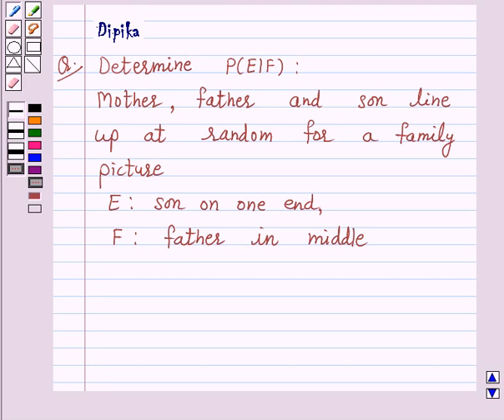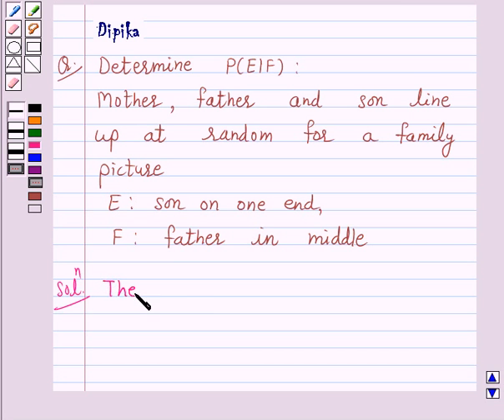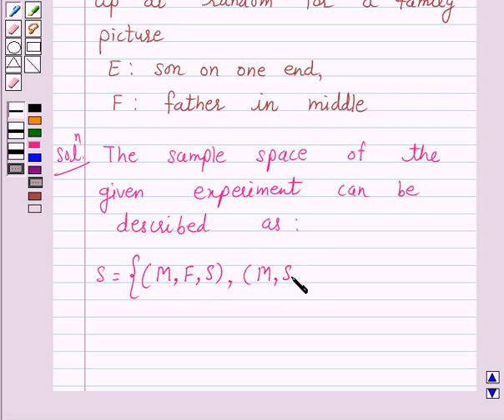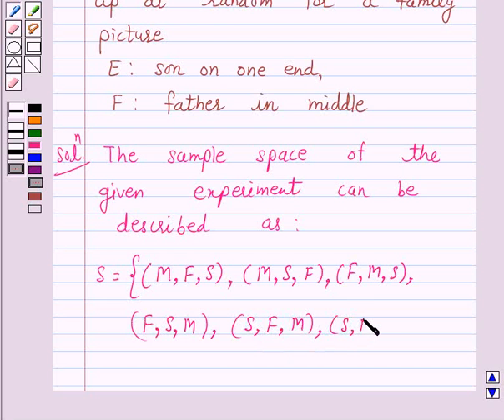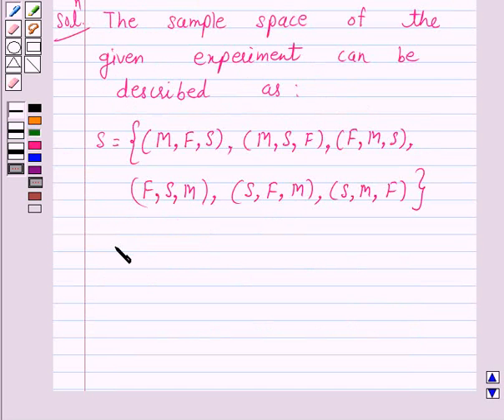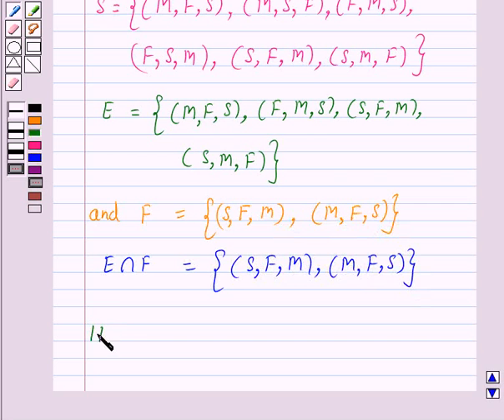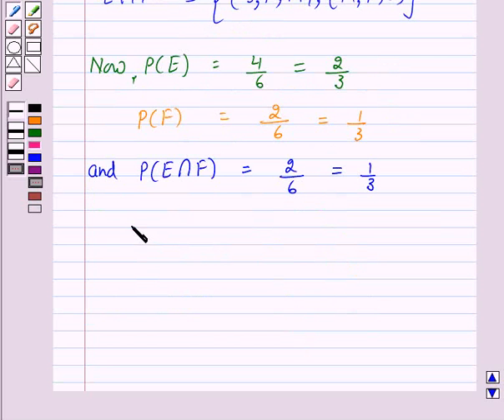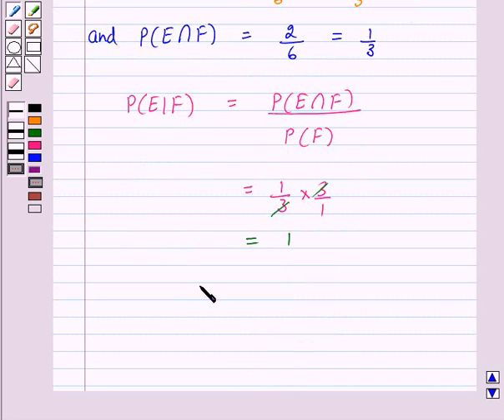Maths XII NCERT 2007 13 13 1 9